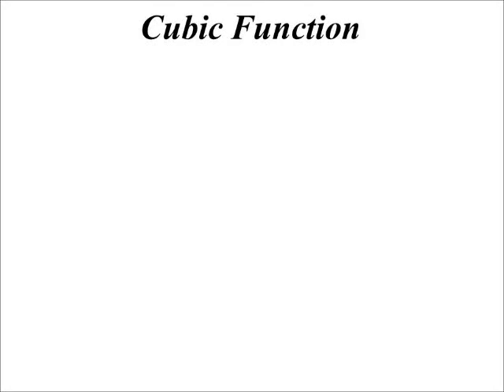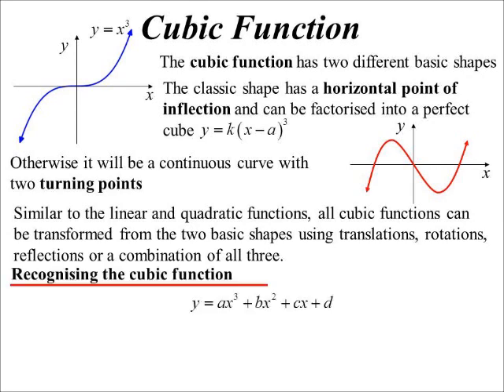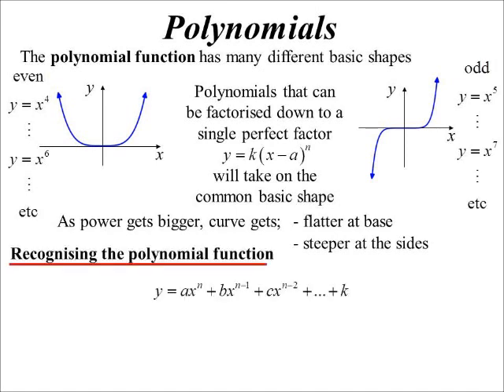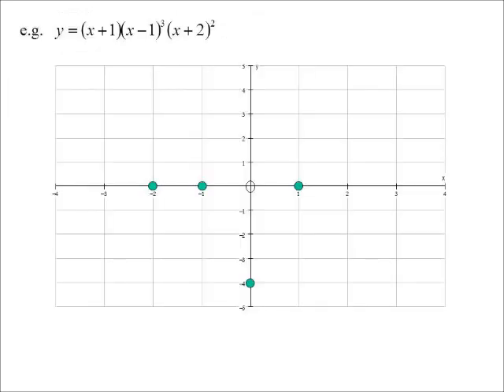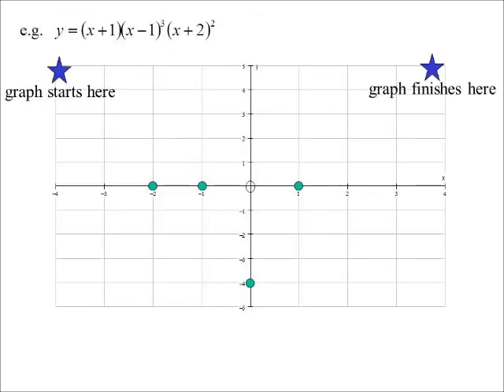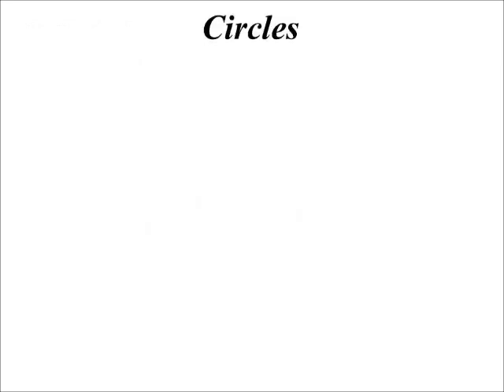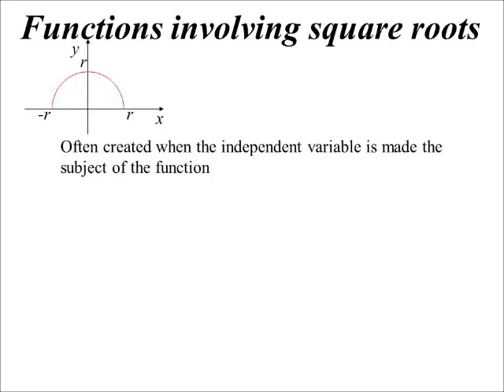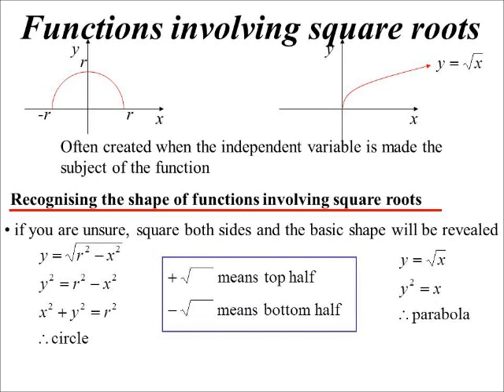11X1 T03 05 powers and roots 2019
We have seen the linear function, and the quadratic function. Now we increase the power to cubics and polynomials in general. Plus; what effect does the square root have?